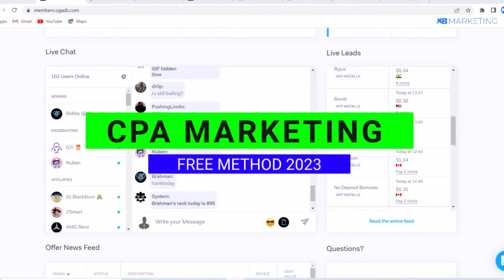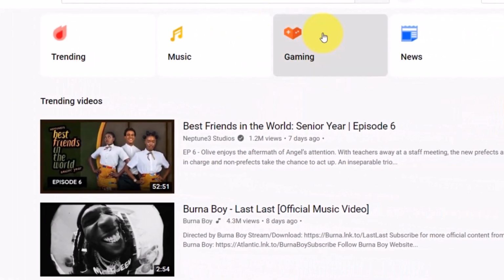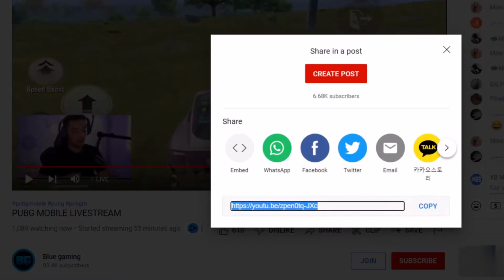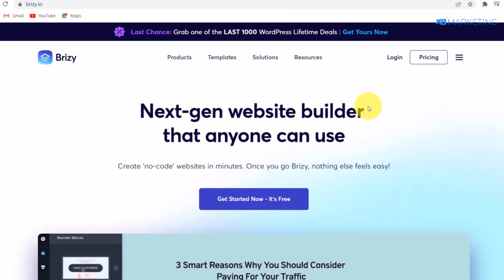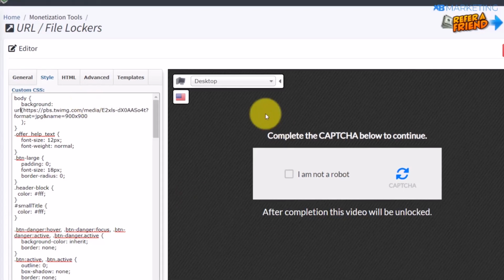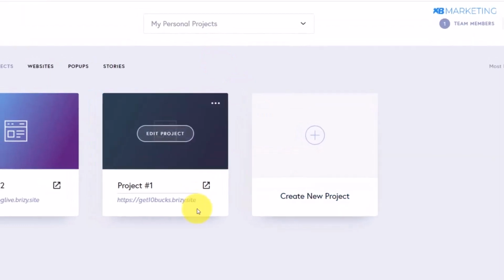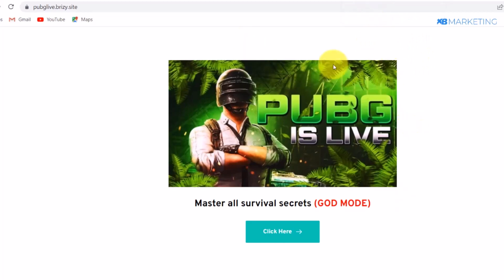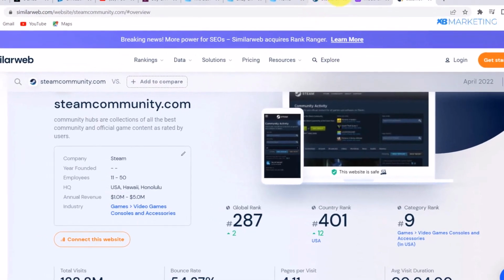Earn $100 PER HOUR From CPAGRIP (Cpa Marketing Money for FREE)